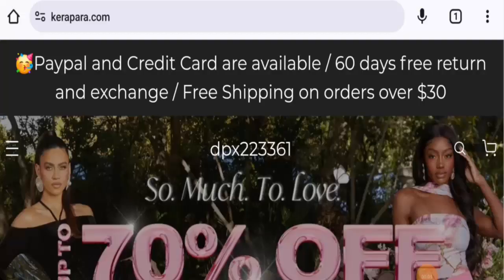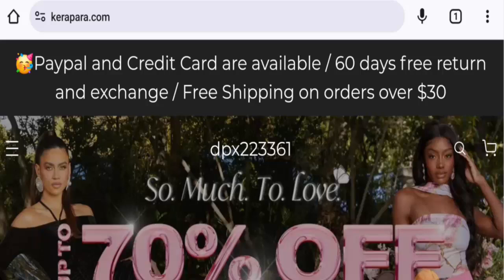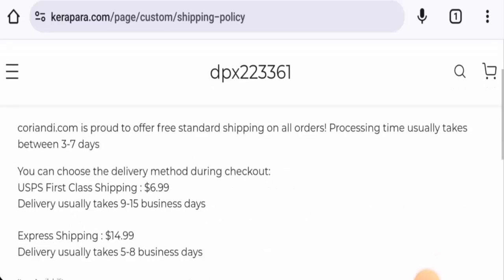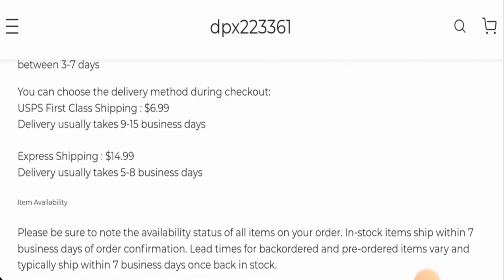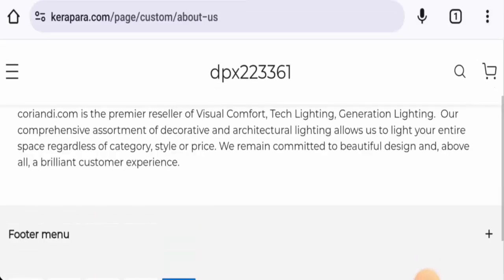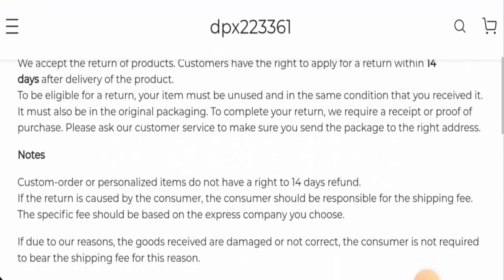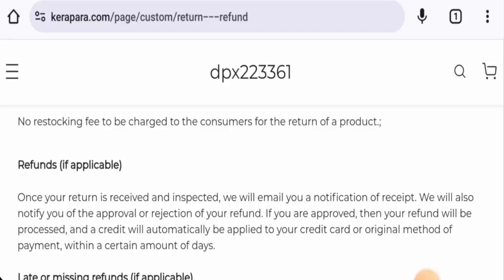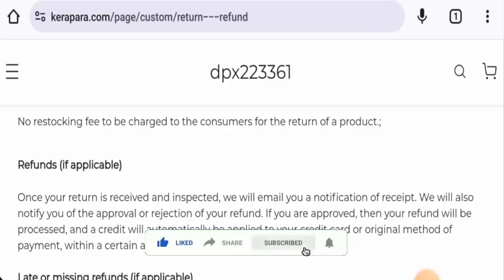Kerapara Reviews (Aug 2024) - Is This A Legit Wesbite? Find Out! | Scam Inspecter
Do you want to know about Kerapara Reviews?  Watch this video till end because in this video you will get to know about the legitimacy of the site.

Scam Inspecter